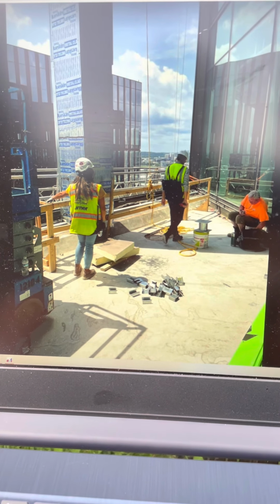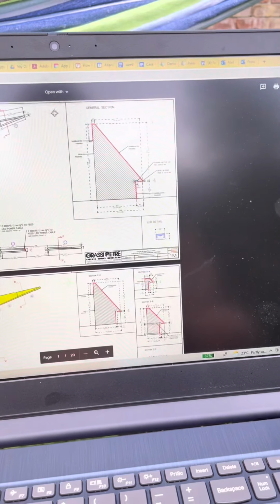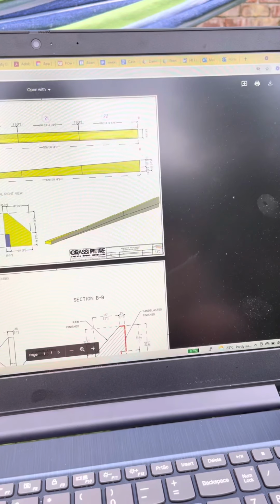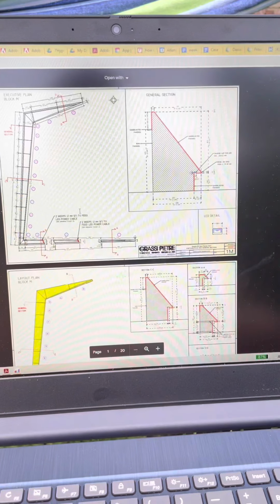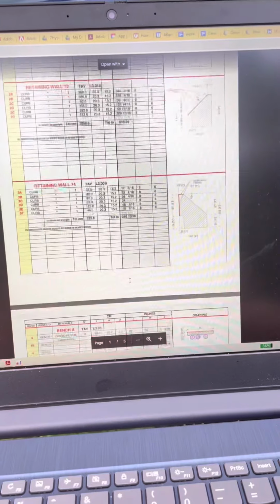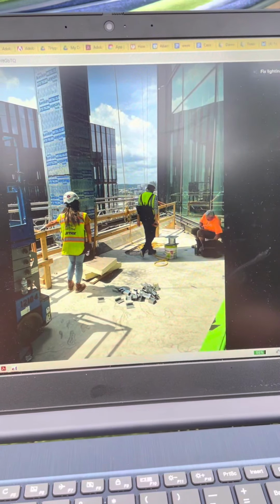CAMBRIDGE MASS TECH COMPANY OFFICE PAVERS AND PLANTERS ON TERRACES 2ND PART